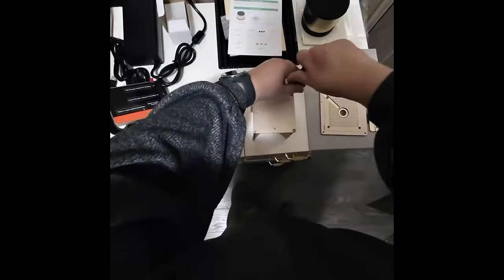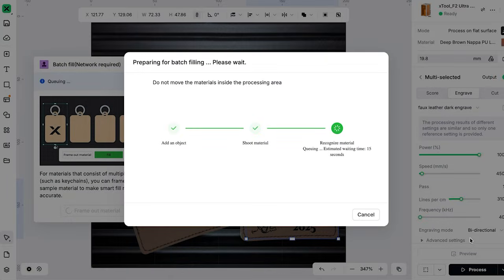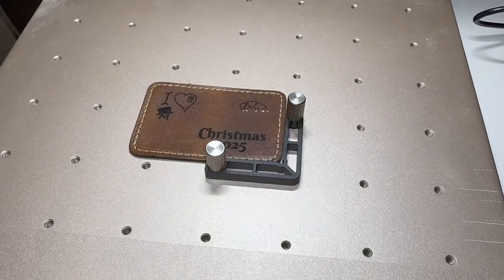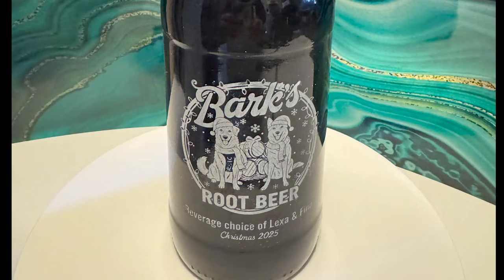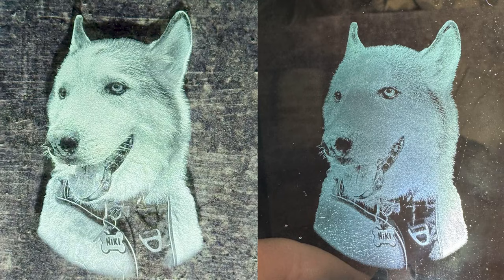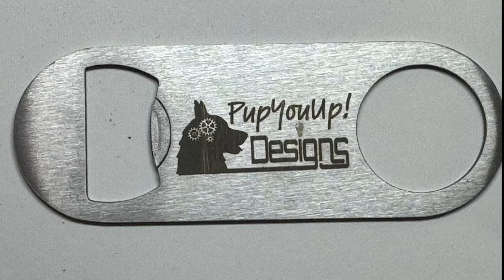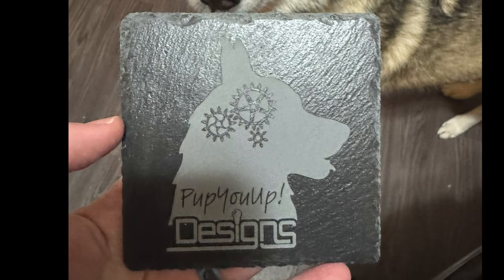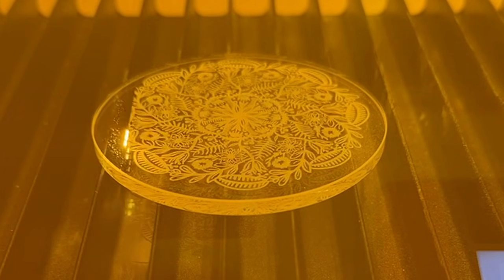UV Lasers Can Do This?! xTool F2 Ultra Project Showcase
UV lasers completely change what’s possible with laser engraving—and in this video, we show exactly why. In this project showcase, we put the xTool F2 Ultra UV laser to work on real materials to demonstrate the insane detail, contrast, and precision that only UV lasers can achieve. From clean engravings on materials that struggle with CO₂, fiber, or diode lasers, to projects that look almost impossible with traditional machines, this video breaks down what makes UV laser engraving so different and so powerful. If you’ve ever wondered whether a UV laser is worth it—or what kinds of projects actually benefit from one—this showcase will open your eyes.